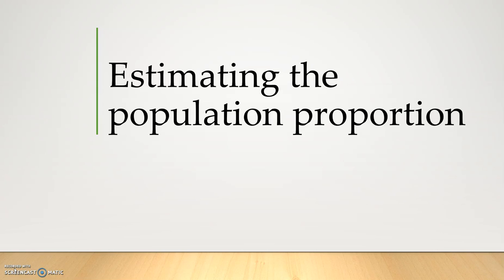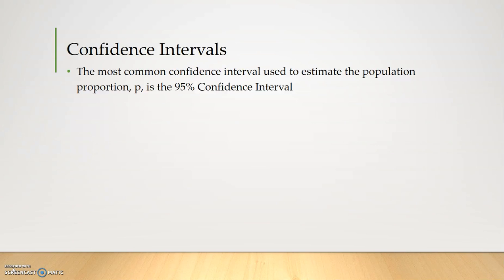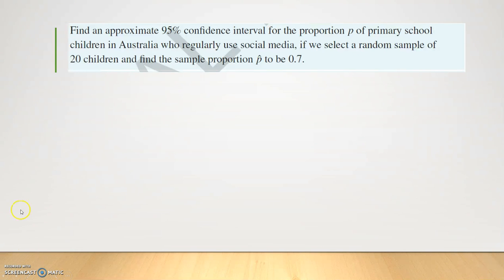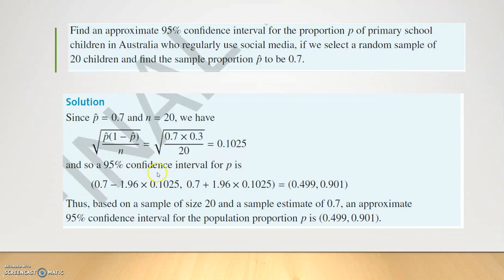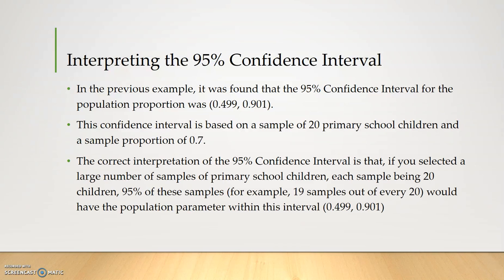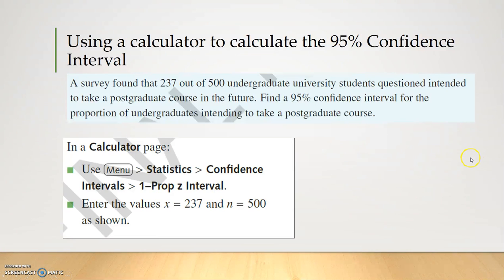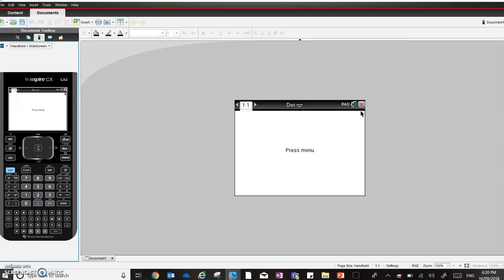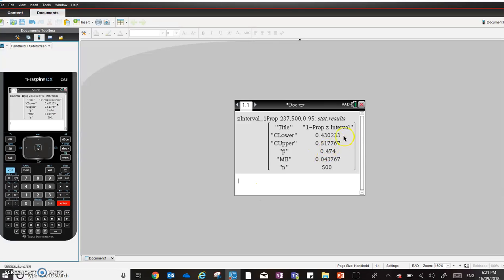Estimating the Population Proportion Part 1